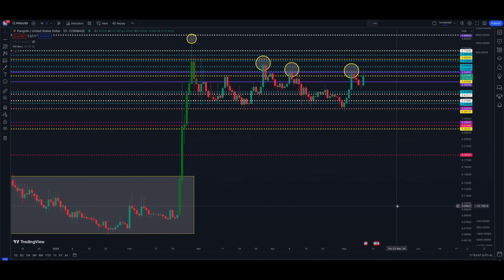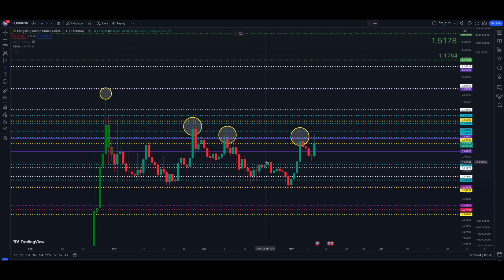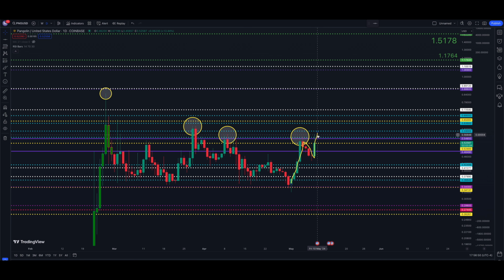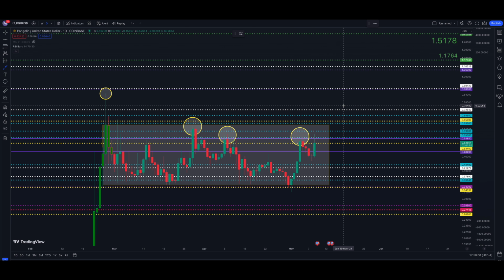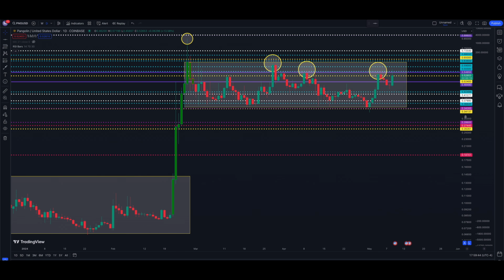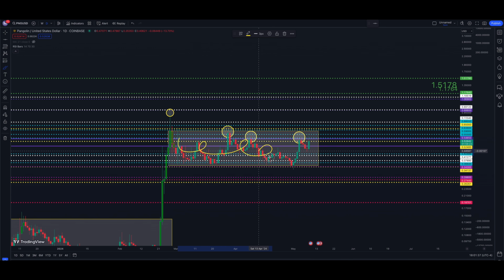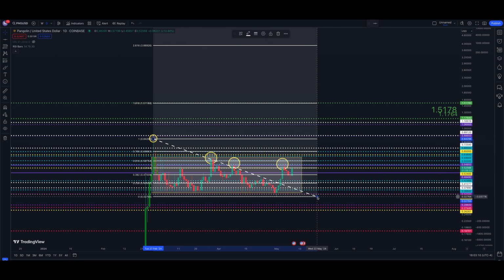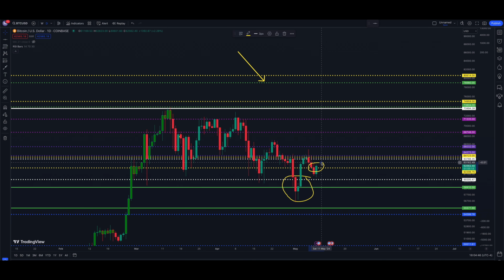PANGOLIN (PNG) 190% RALLY BEGINS!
PANGOLIN HAS A BIG DAY up 13% at the moment. We talk about price targets 190% higher & also the potential for price movement higher in the days & weeks ahead. Pangolin price history tells us that a big breakout could be in the very near future.

Stock Market Art Work: